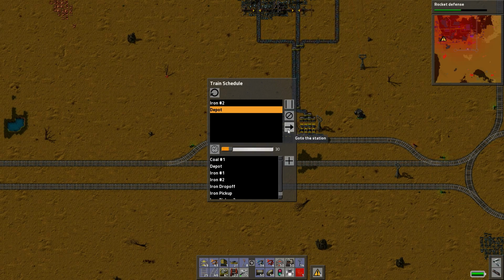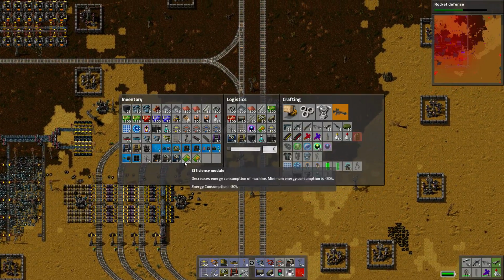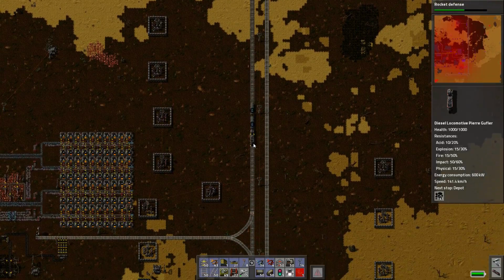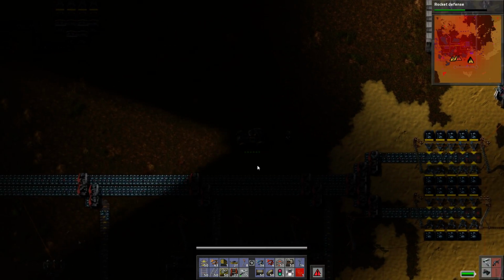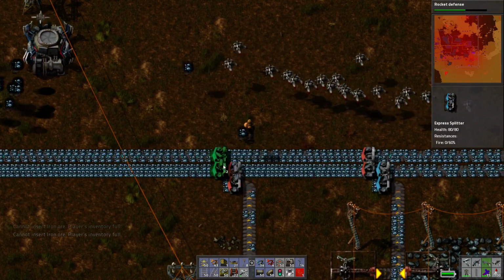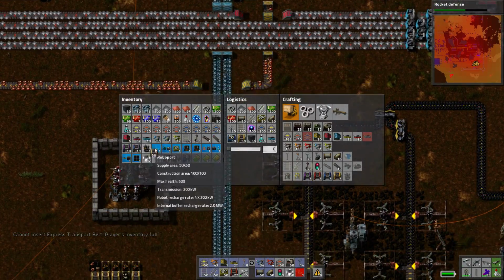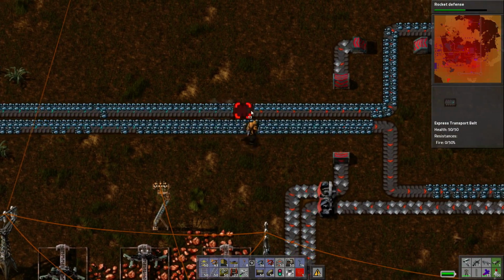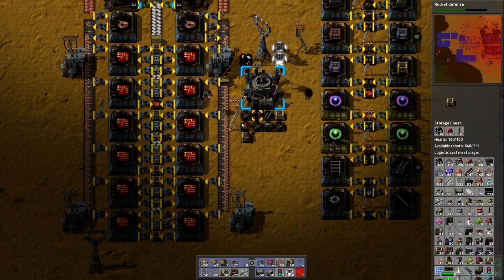Factorio A New Beginning 50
Let's play Factorio!  We will try out using a 'central bus' style layout, and see how it works out for us!